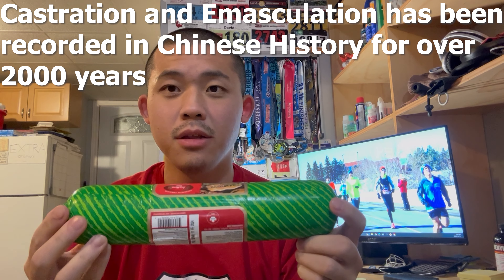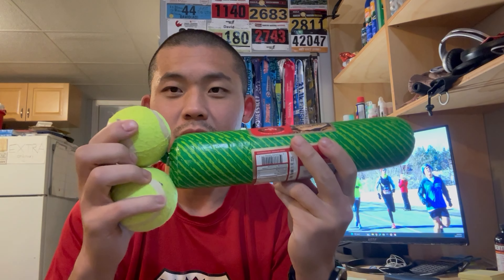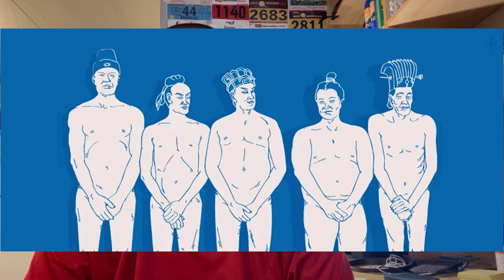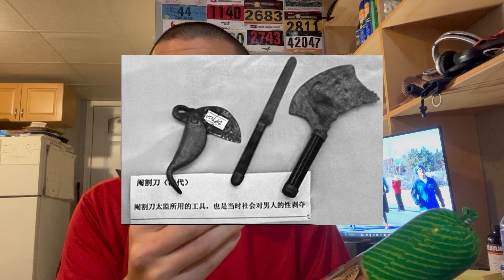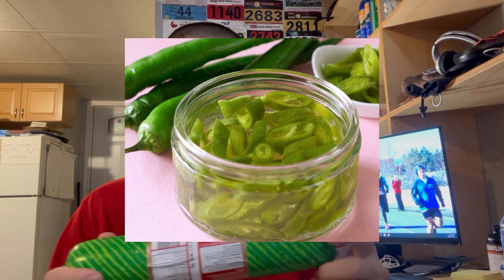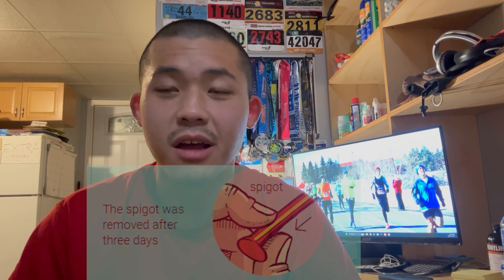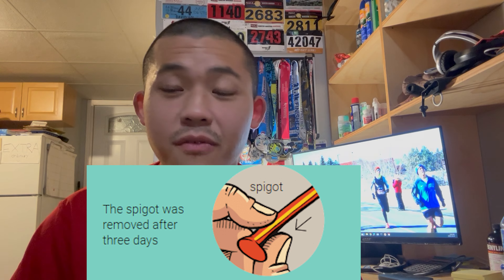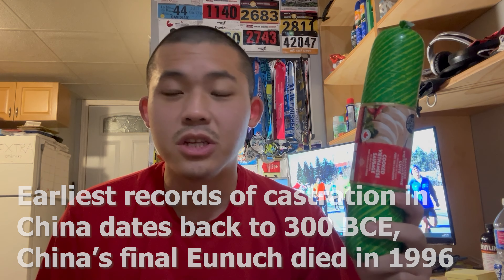The Procedure for Becoming a Eunuch in China 🇨🇳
Do you think you can survive living as a Eunuch in Ancient China?